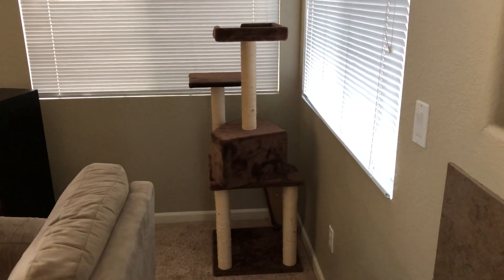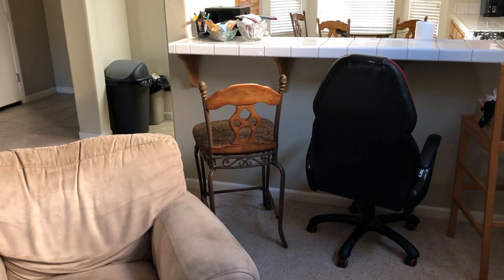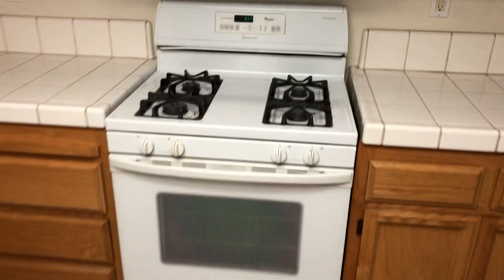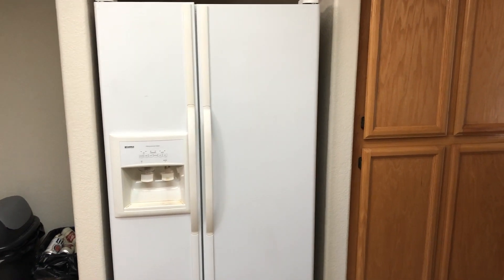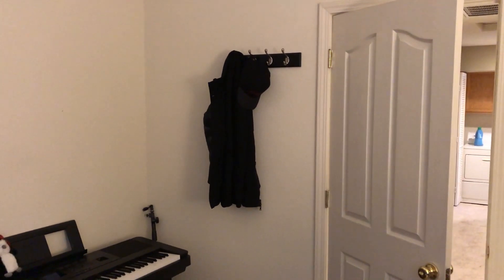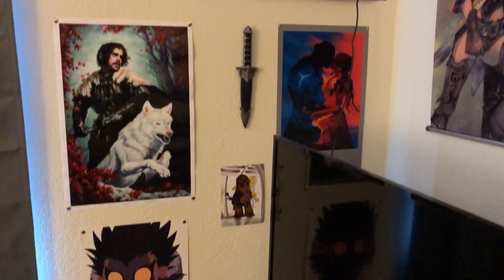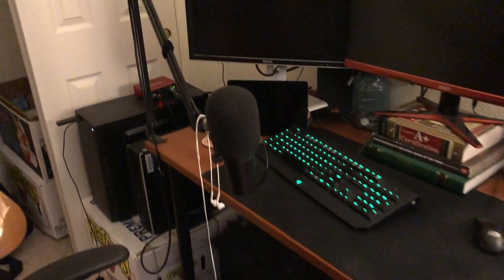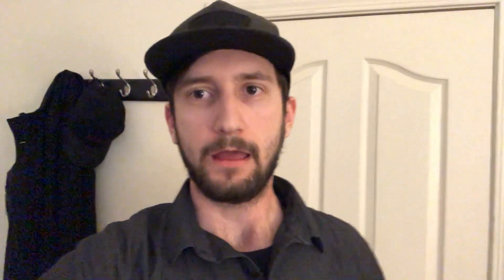A Tour of My House | Justin Time With Justin Thyme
In this video, I give you guys a tour of my humble abode! This is something you guys have been curious about for awhile, so I decided to finally take the time to film the house and give you guys the tour. As you can see, there's honestly not much to show. But as time goes on and I grow as a content creator I would definitely like to make upgrades to my set up. I think one day it will be awesome to compare my future house/gaming set up to this video, and I'm excited that all of you watching this will be able to remember where I started. Again and as always, thank you guys for watching, and for continuously supporting my channel!

I stream Monday-Saturday 4:00pm-7:00pm PST